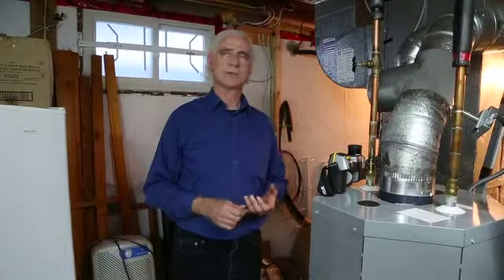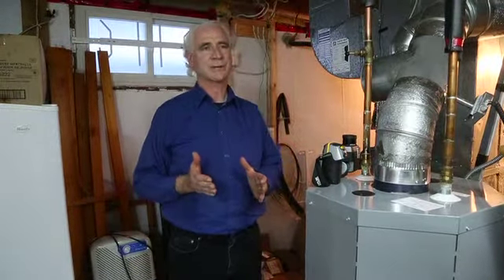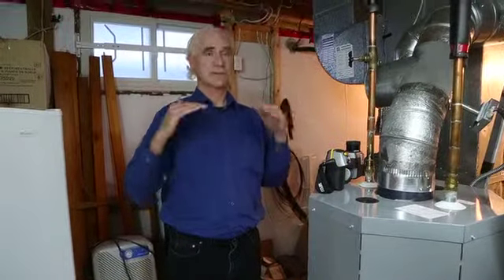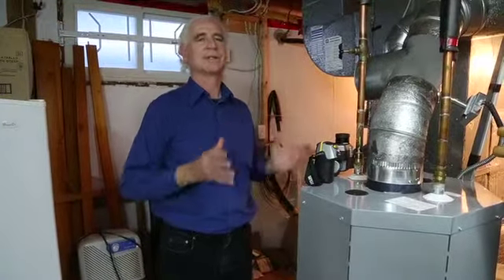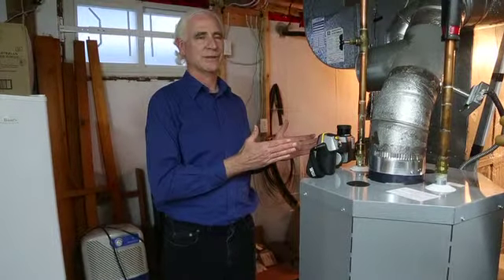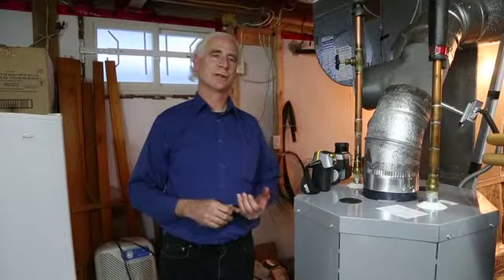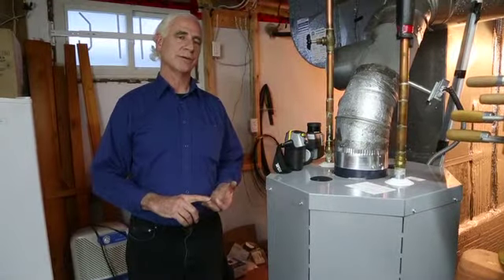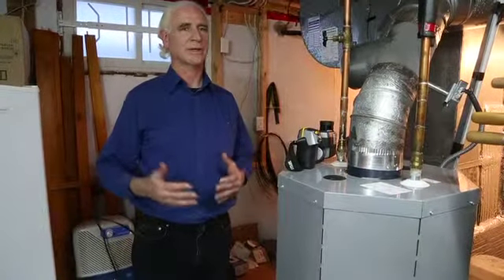Energy audits for homes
Auditor Ross Elliott conducts an energy audit of Ottawa Citizen homes editor Anita Murray's circa 1975 home. He notes that every house has unique characterisics of heat loss, resulting in different recommendations for solutions.